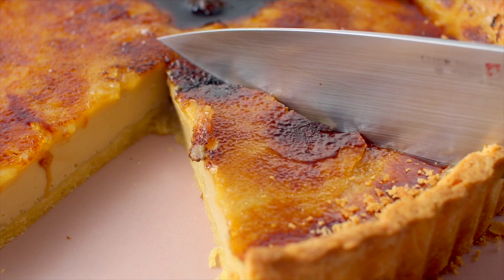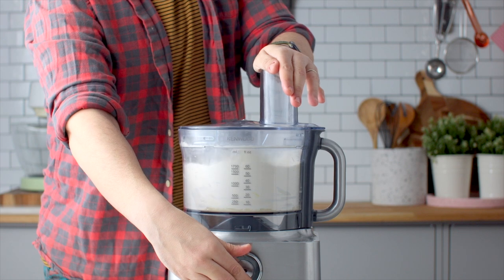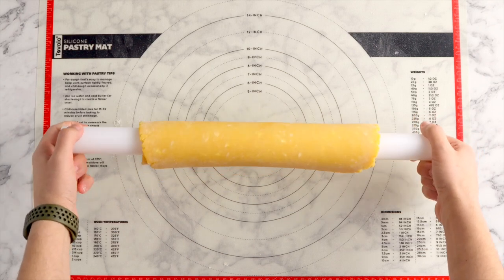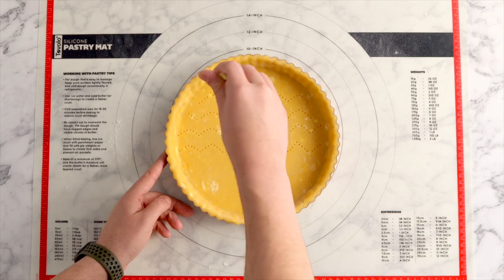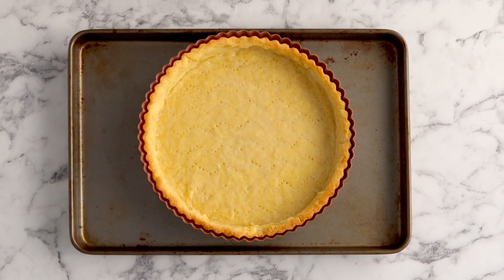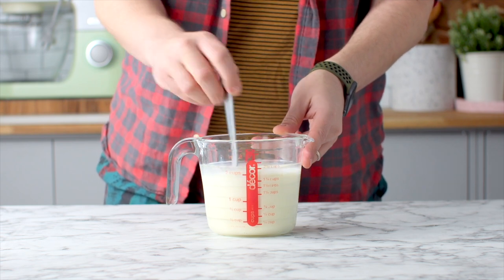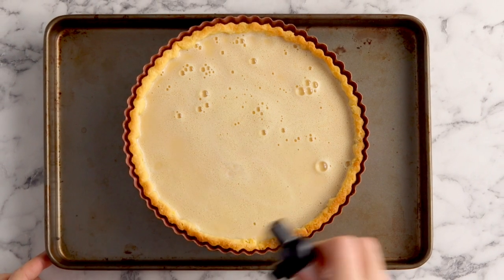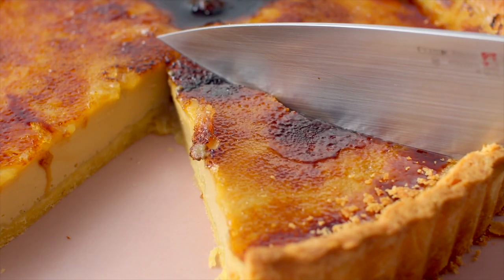The Toffee Crunch is so satisfying! Creme Brulee Tart- The Scran Line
► LATEST SAVORY RECIPE!